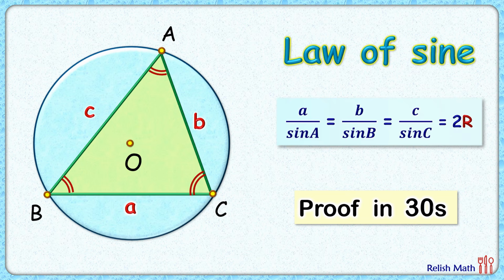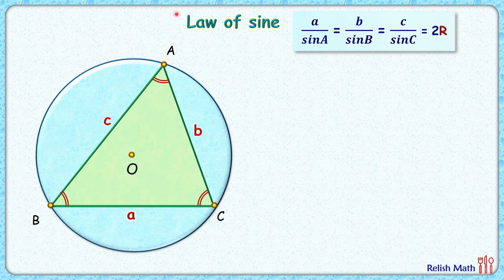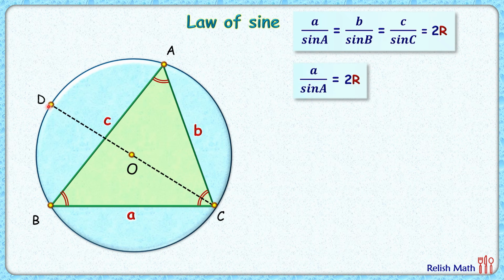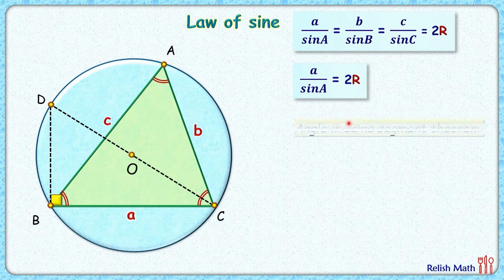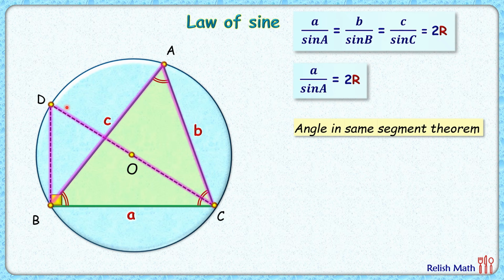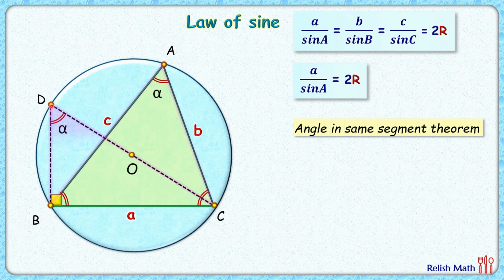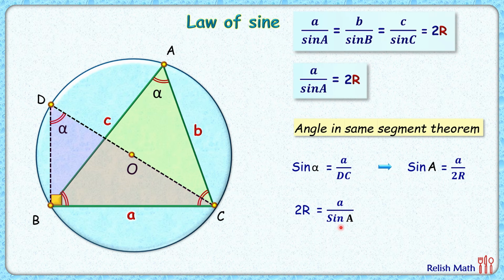Law of Sine Derivation in 30s | Proof of Sine Rule Formula | a/sinA ​= b/sinB​= c/sinC = 2R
Download - 50 important theorems and formulas on circles
Learn the Proof and Derivation of the Law of Sines (Sine Rule) in the easiest way possible. In this video, we derive the sine law step by step using triangle properties and understand why:
Topics Covered:
✔ Proof of Law of Sines
✔ Derivation of Sine Rule
✔ Relation between sides and angles of a triangle
✔ Easy shortcut for remembering the formula

🔢 Olympiad-Level Maths Questions 🌍
Master Exponents, Powers, Algebra, geometry with challenging Olympiad-level questions designed for international learners and competitive exam aspirants. This video focuses on conceptual clarity, algebraic manipulation, logical shortcuts, and high-level problem-solving techniques used across major maths competitions worldwide. Trigonometry

✨ What you’ll learn in this video:
• Laws of exponents explained clearly
• Power simplification shortcuts
• Core algebra concepts & identities
• Variable manipulation and expressions
• Algebra-based Olympiad problems
• Olympiad-style tricky questions
• Step-by-step algebraic reasoning & solutions
• Circle, triangle, angle finding - theorems, formulae, approach

🎯 Useful for students preparing for International & Indian Competitive Exams:
International Exams & Olympiads:
AMC 8, AMC 10, AMC 12, Singapore Junior Math Olympiad (SJMO), Singapore Math Olympiad (SMO), Math Kangaroo, IMO Foundation Level, AIME, UKMT Junior Maths Challenge, UKMT Intermediate Maths Challenge, Australian Mathematics Competition (AMC Australia), SASMO, SEAMO, HMMT (Foundation), Purple Comet Math Meet, Euclid Mathematics Contest, Caribou Mathematics Contest

Exponents, Powers, and Algebra form a core foundation for Olympiad Mathematics, Quantitative Aptitude, and Competitive Exams. This lesson builds algebraic fluency, logical thinking, speed, accuracy, and deep mathematical reasoning required across school, college, and national-level exams.

📘 Topics Covered:
Exponents, Powers, Laws of Exponents, Algebraic Expressions, Variables, Identities, Integer & Negative Powers, geometry, Olympiad Maths Problems

🌐 Ideal for:
✔ International Maths Olympiads
✔ Indian competitive & government exams
✔ Middle & high school advanced learners
✔ Students aiming for global maths excellence